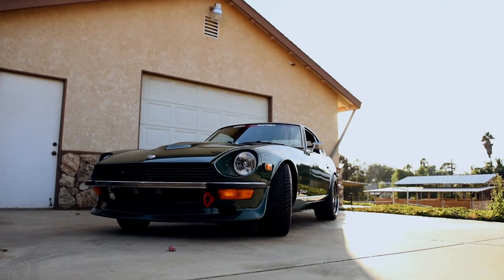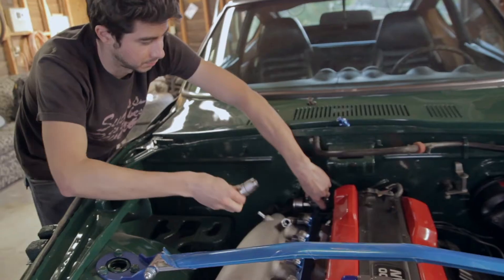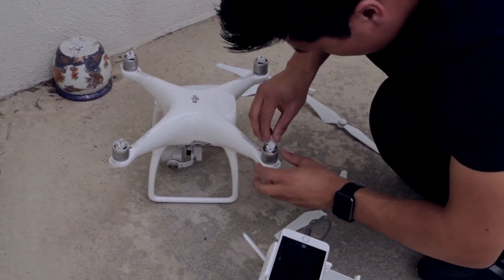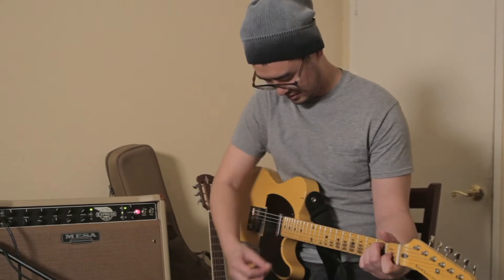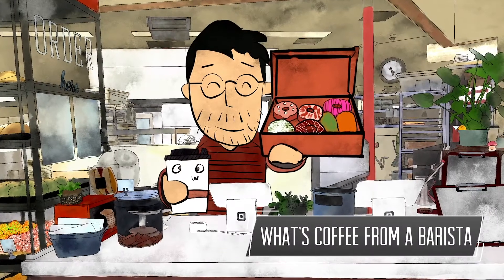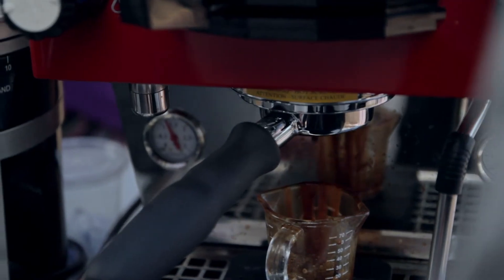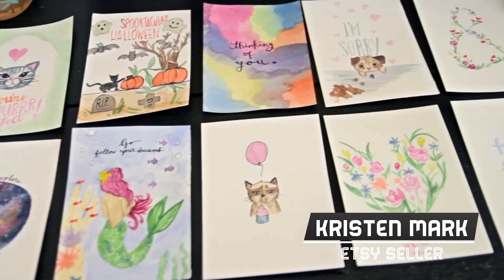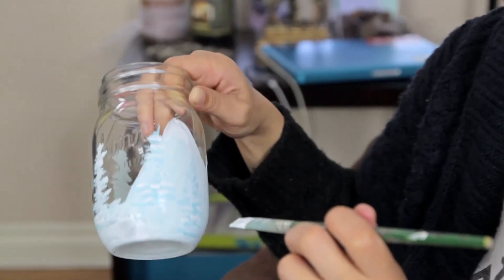ZanderZprojecT Mini Documentary Demo Reel